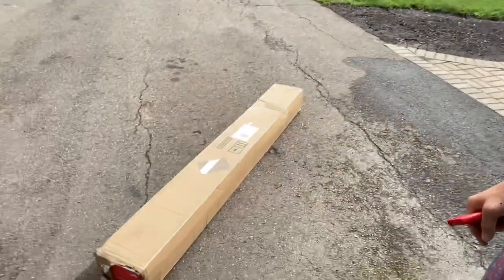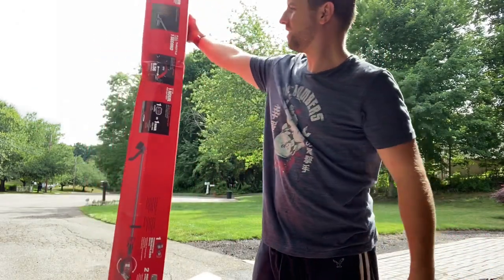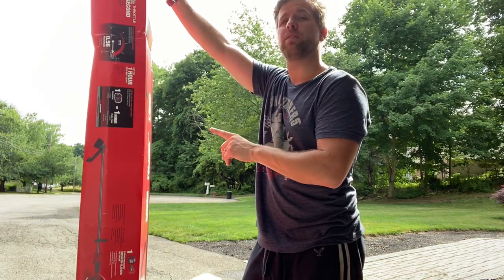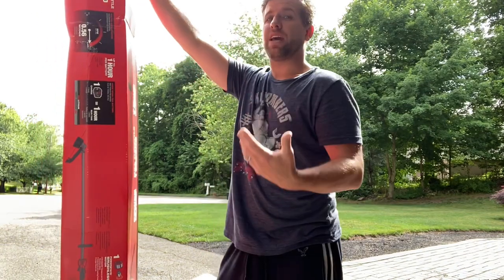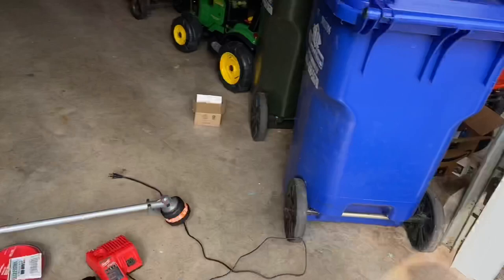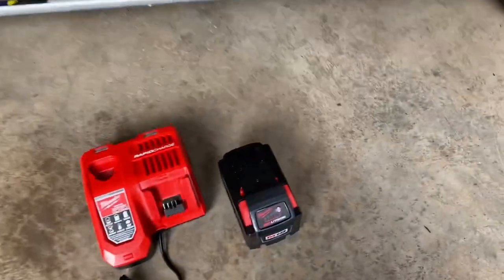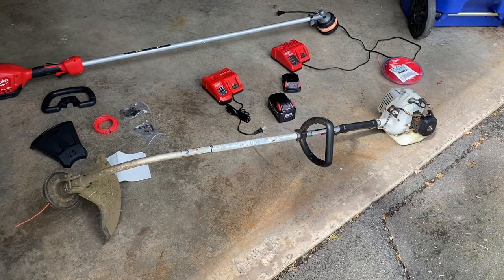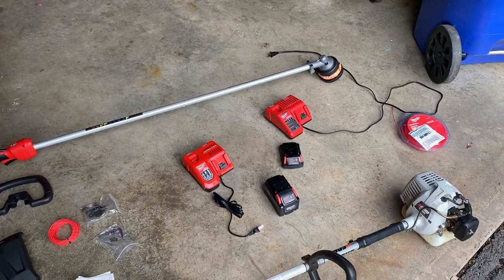Milwaukee M18 Trimmer is it a Game Changer?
Picked up the Milwaukee M18 Fuel straight shaft trimmer. Opening initial thoughts before my first run, let’s see how it looks and stacks up to my trust old Echo GT200R.